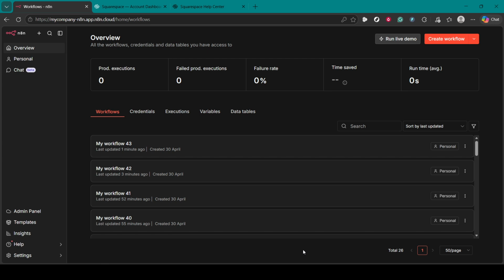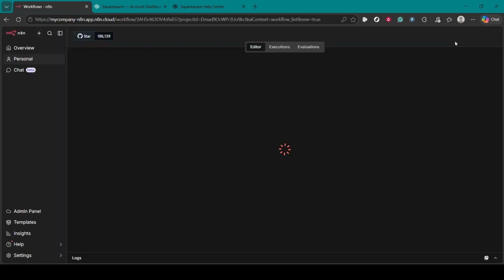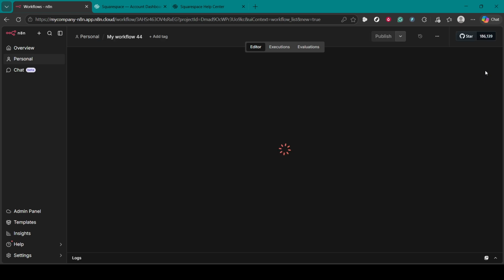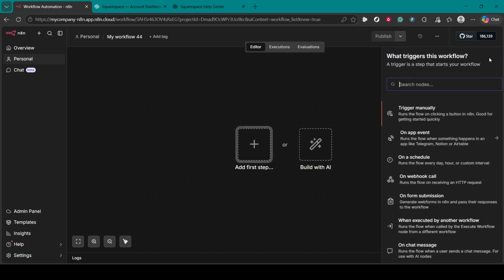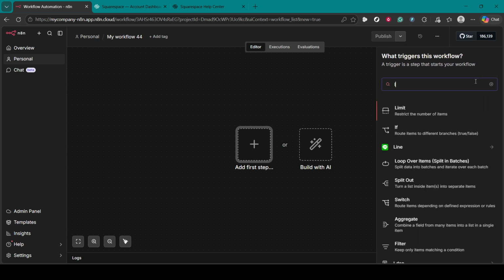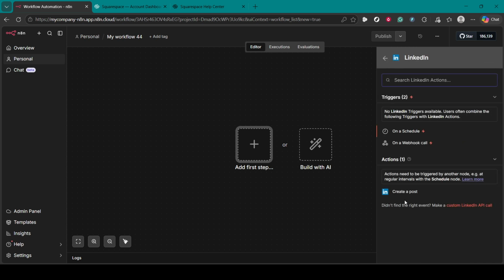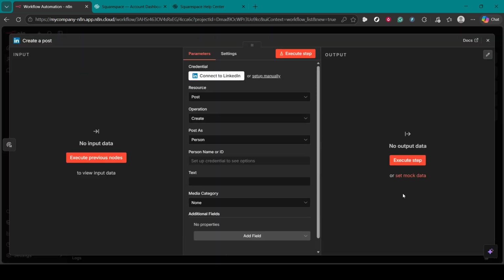How To Connect LinkedIn To N8N (Easiest Way) (2026)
Automate your professional networking and social media presence in 2026 by learning the easiest way to connect LinkedIn to n8n. This comprehensive guide details the process of creating a LinkedIn Developer Application, generating OAuth2 Credentials (Client ID and Secret), and configuring the connection within n8n. Learn how to navigate LinkedIn's strict API permission scopes—such as "Share on LinkedIn" and "Sign In with LinkedIn"—and discover the best methods for bypassing recent versioning issues using the HTTP Request Node. Whether you are automating lead generation outreach or publishing company updates, this setup ensures a secure and compliant connection.